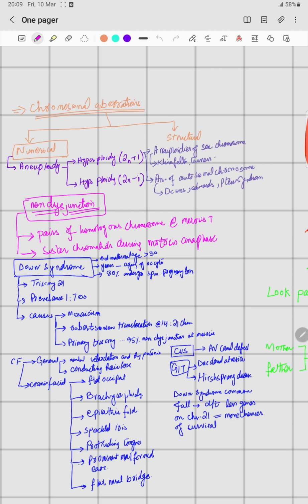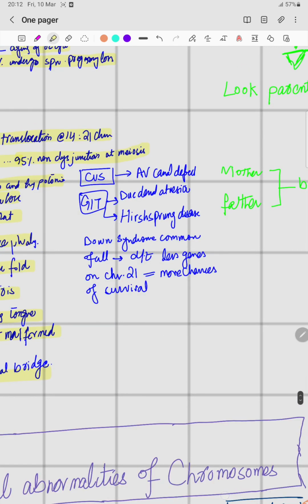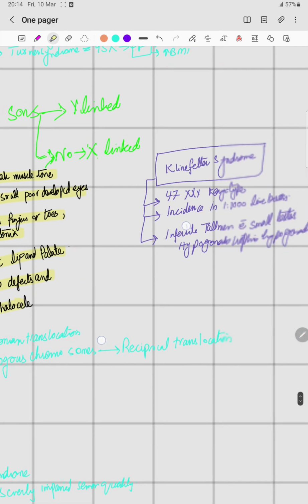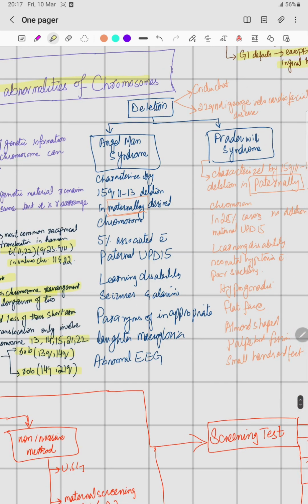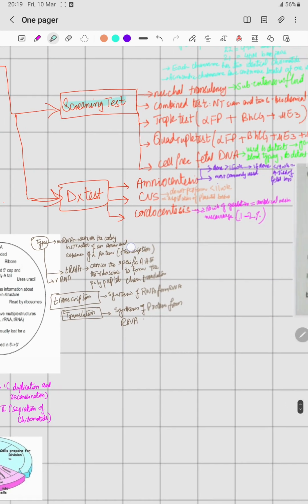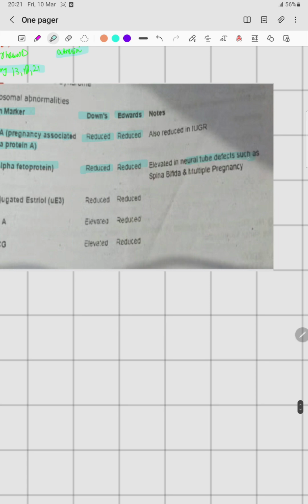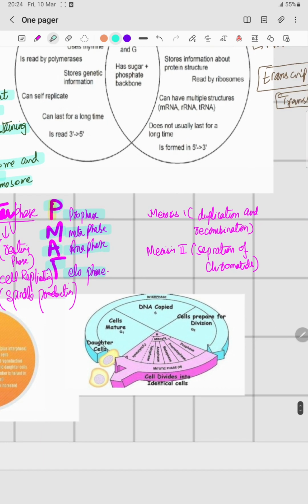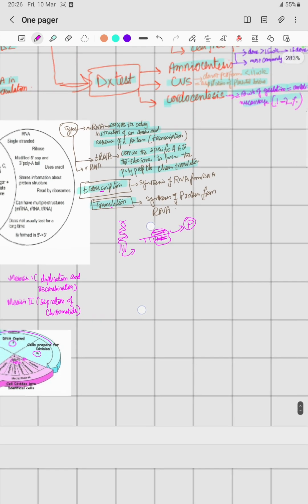mrcog fcps mcps md highyield genetics|pastpapers|Faqs|SBAs|revision